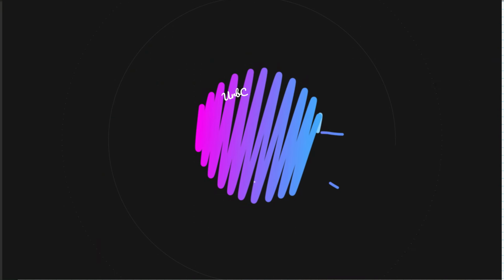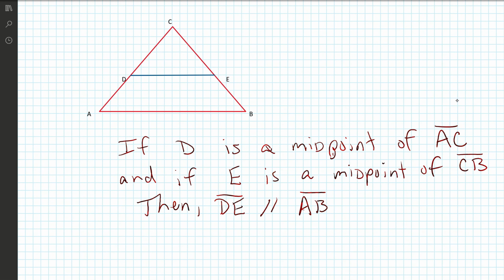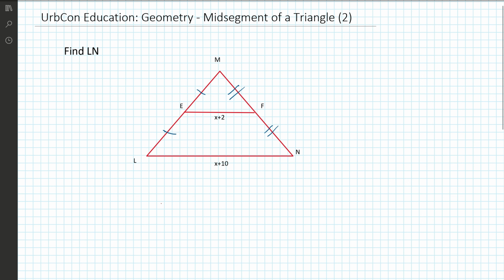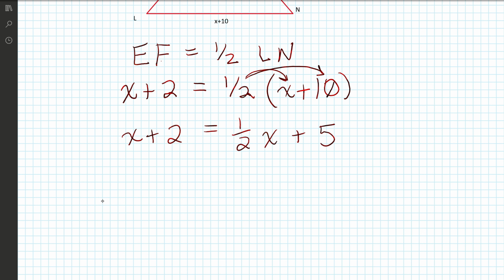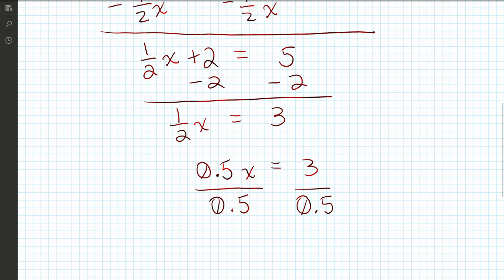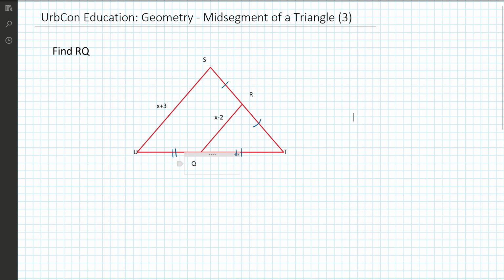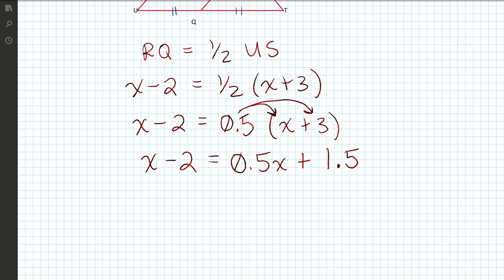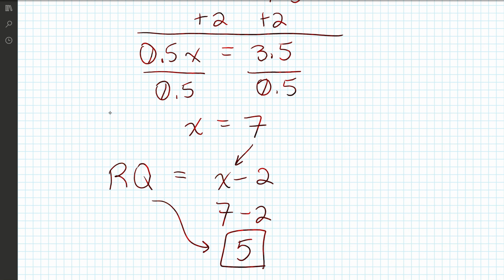Geometry - Triangle midsegment theorem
Brief intro to the Triangle midsegment theorem with examples.